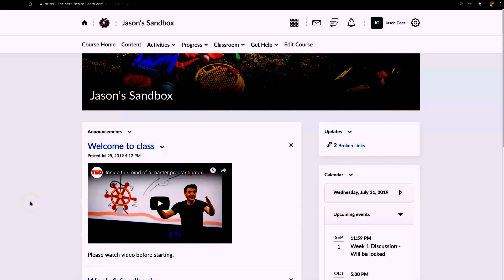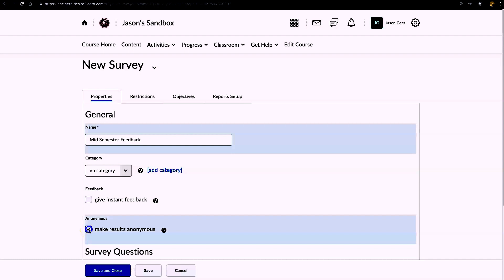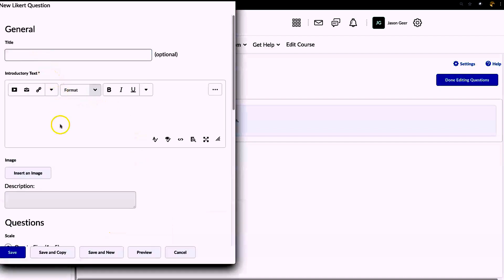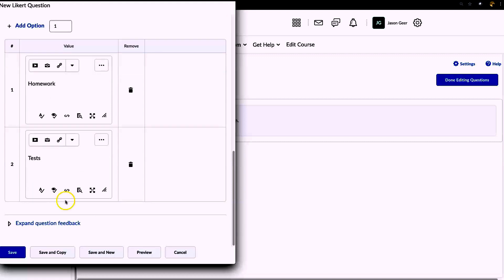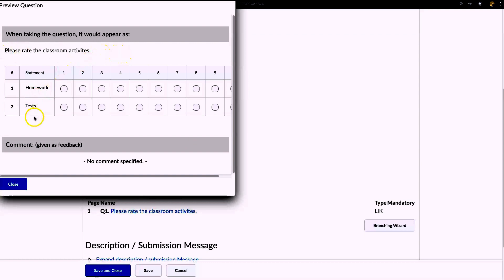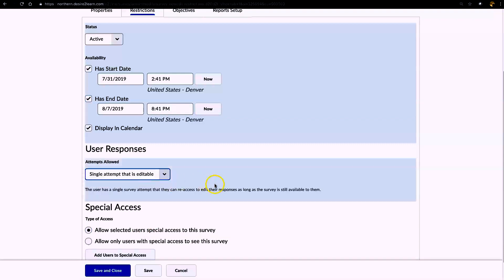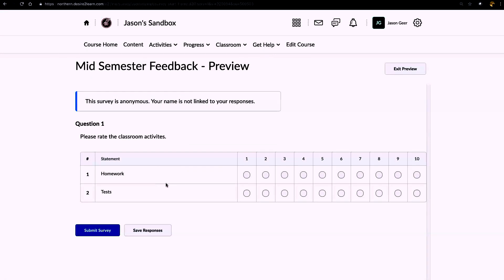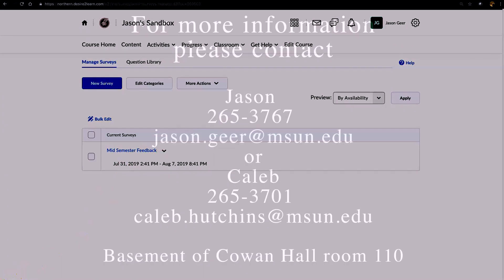Brightspace Tutorial: Surveys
Office of Teaching and Learning Excellence